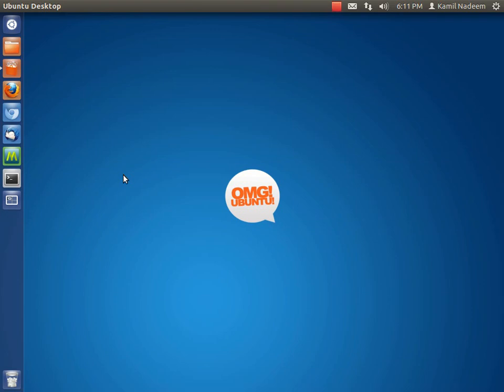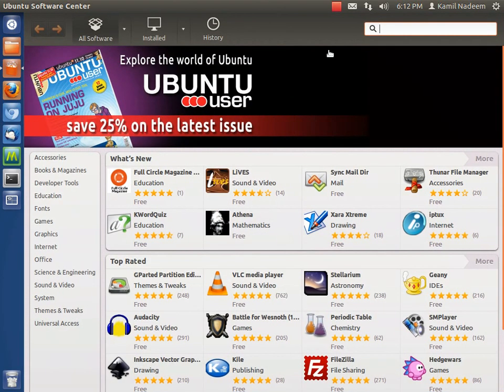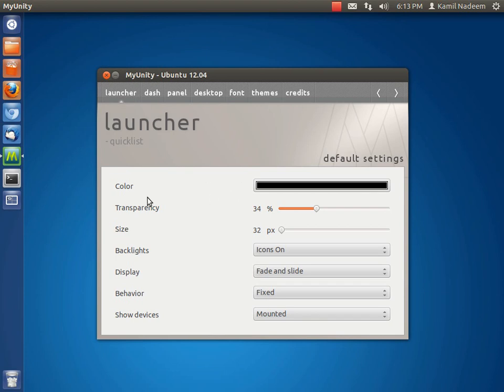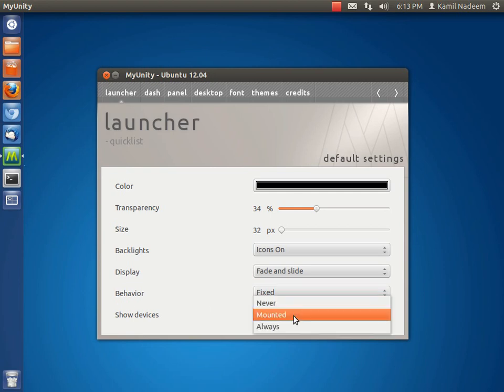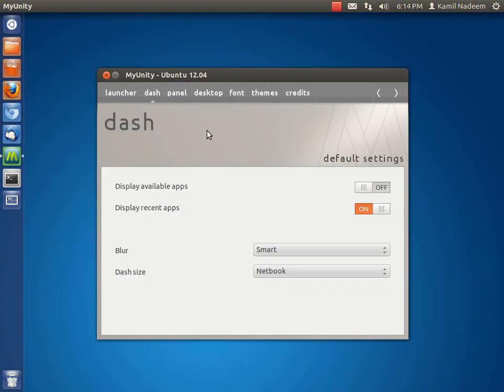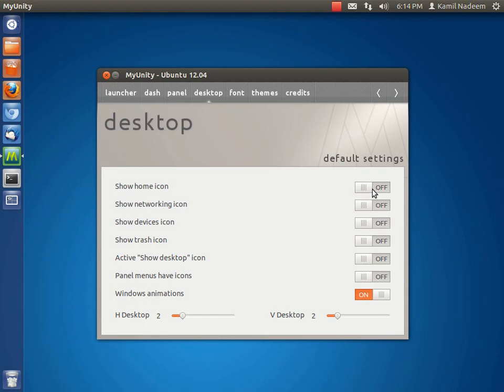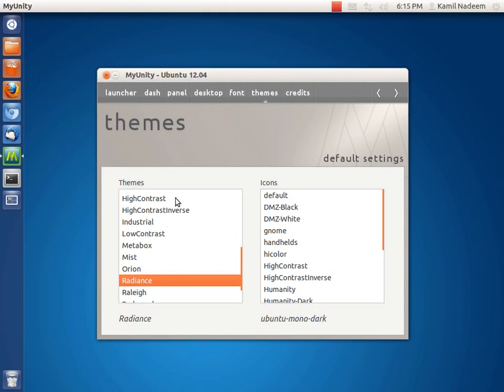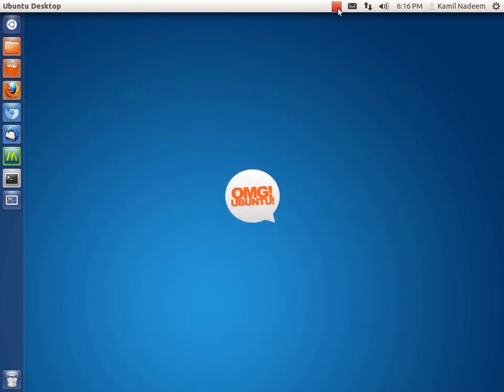MyUnity- A simple configuration tool for Unity.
In this video a do a quick demonstration of MyUnity. It is simple yet highly functional.

OMG! Ubuntu is one of my favoutrite blog that covers and brings to us the latest news about Ubuntu and FOSS. This wallpaper is made by its editor in chief Joey.